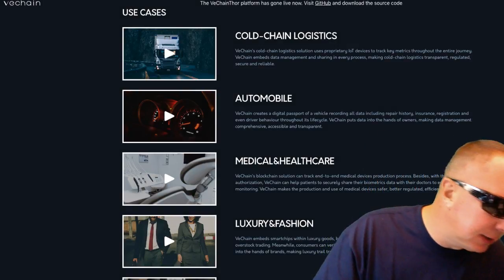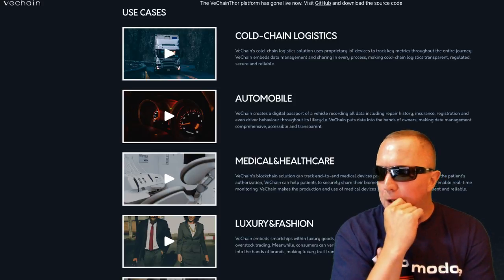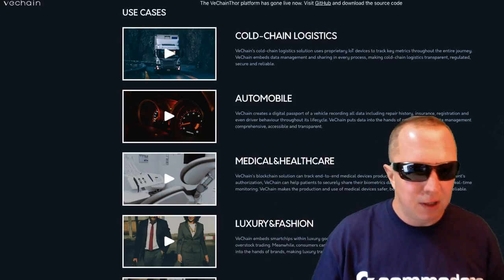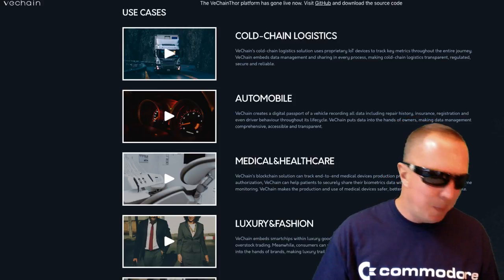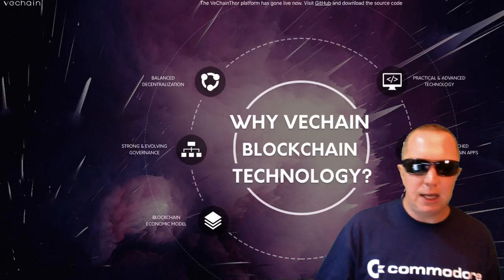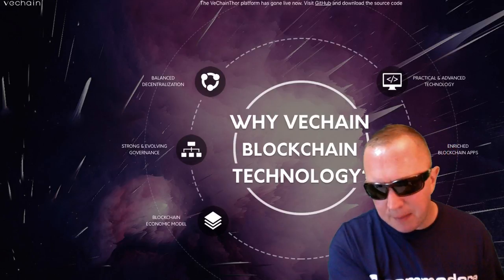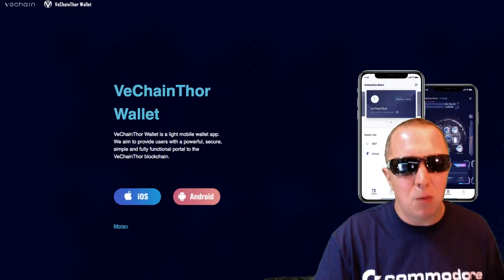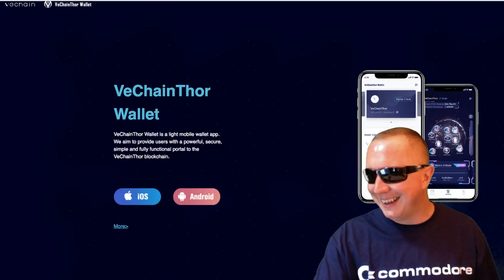VeChain Thor News. Main Net Launch VEN - VET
Just a quick update for guys asking about VEN changing to VET and also what VTHO is to avoid confusion.